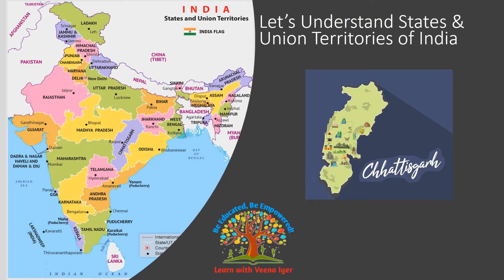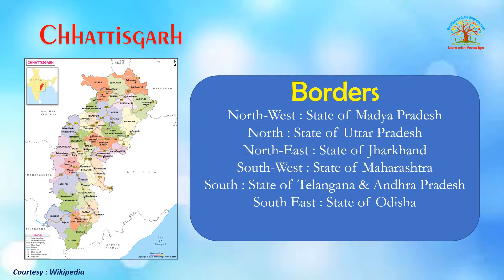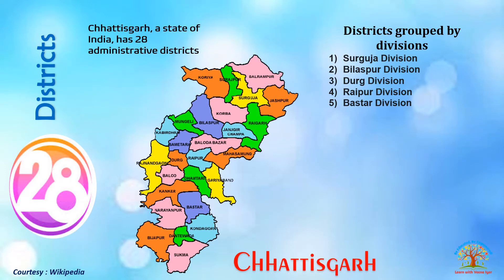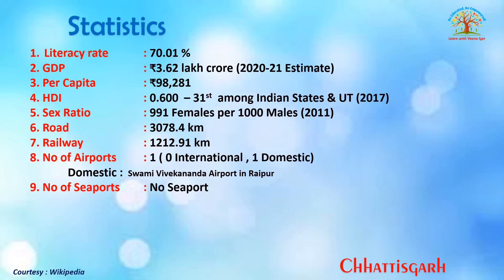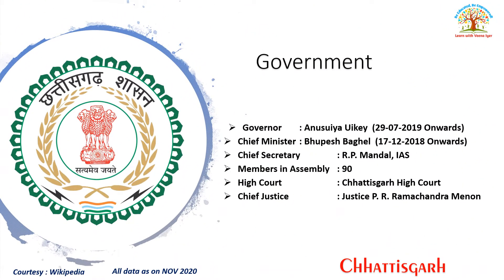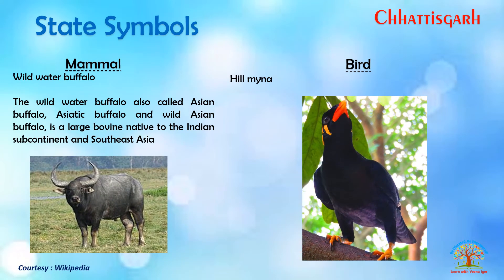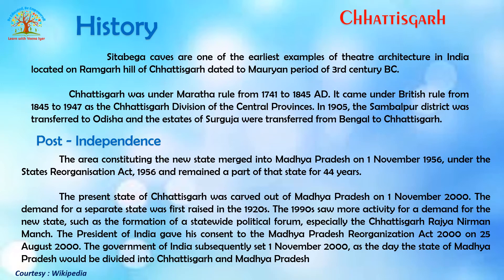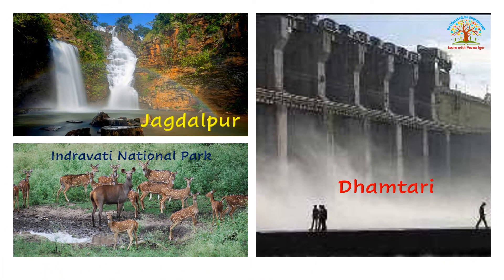Chhattisgarh | State Profile | Statistics | Government | State Symbols | History | Famous Places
Chhattisgarh State Borders
How Chhattisgarh got it name
District Statistics
State Profile
State Symbols
Famous Places